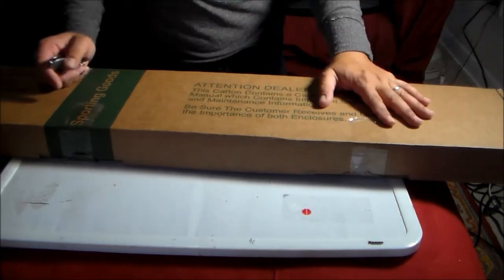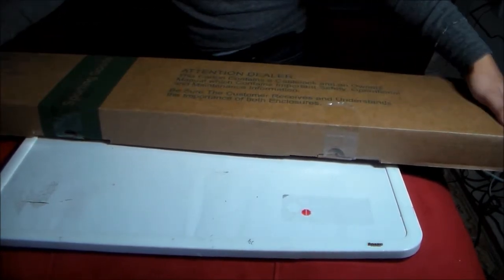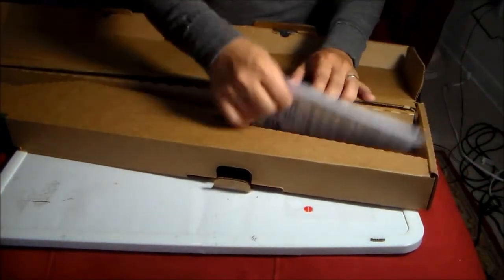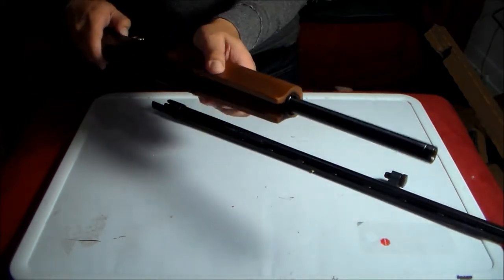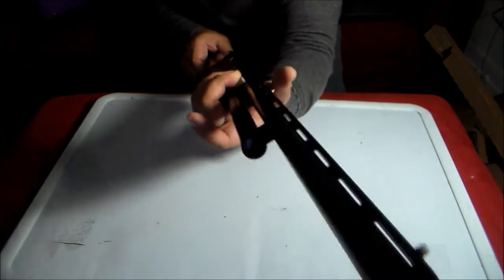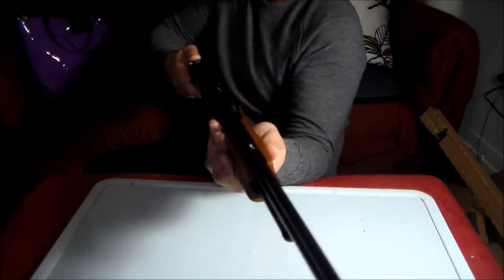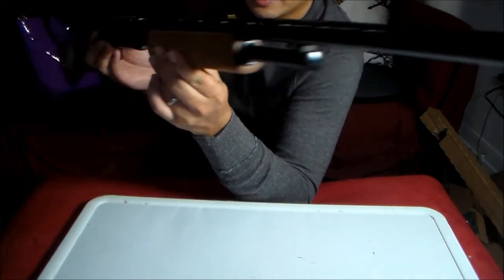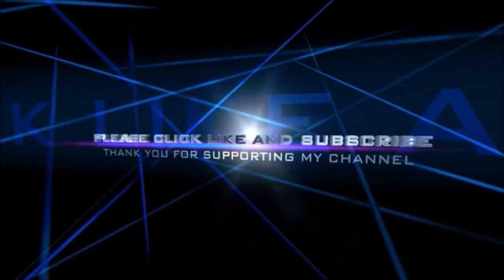MOSSBERG 500 410 SHOTGUN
Black Friday gun purchase